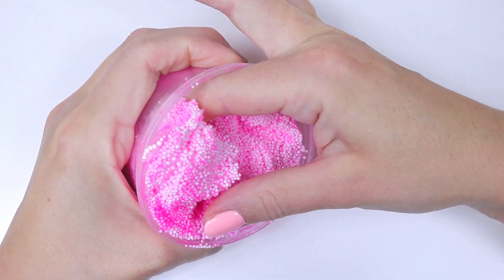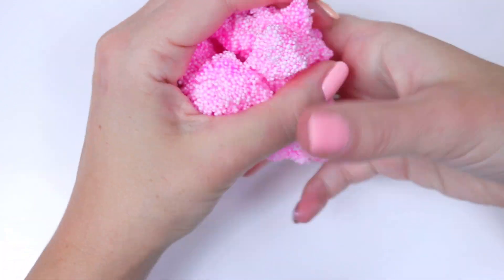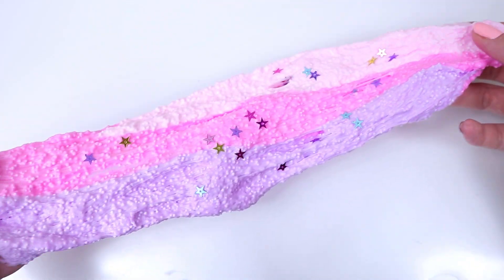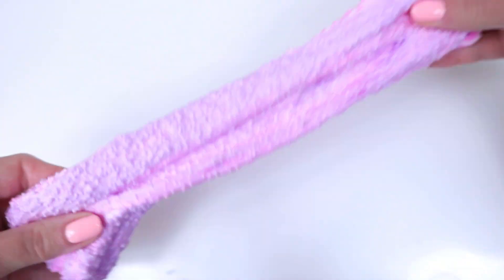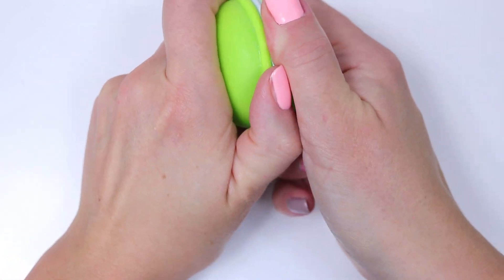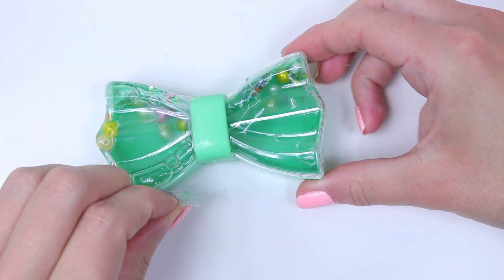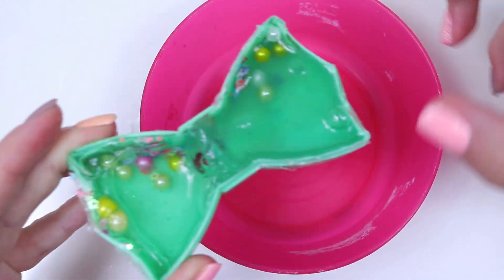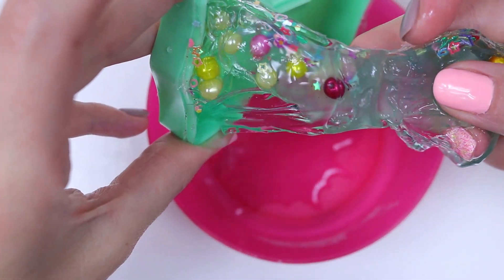STORE BOUGHT SLIME MAKEOVERS - Fixing Slimes! Extreme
Hi! In this video I will be doing Extreme Slime Makeovers with Store Bought Slimes! I will fix old and not good store bought slimes.